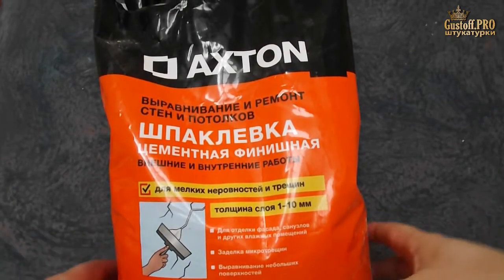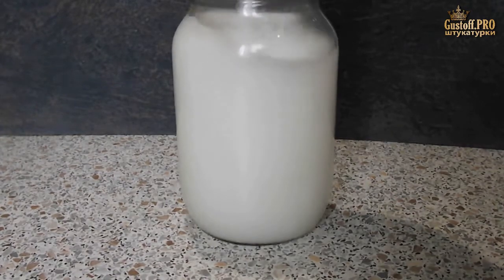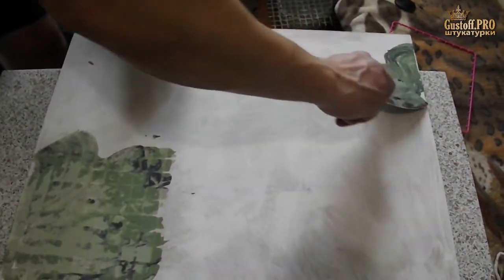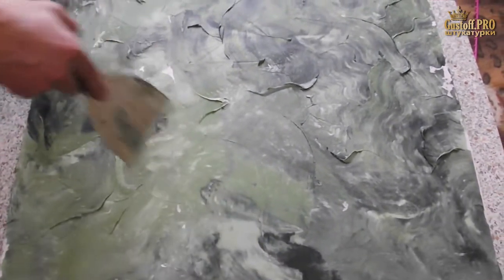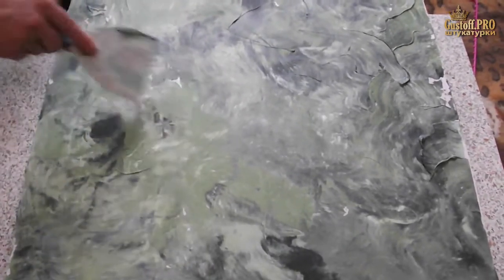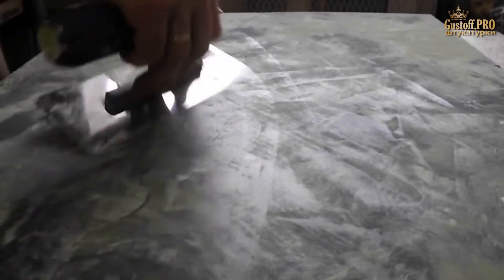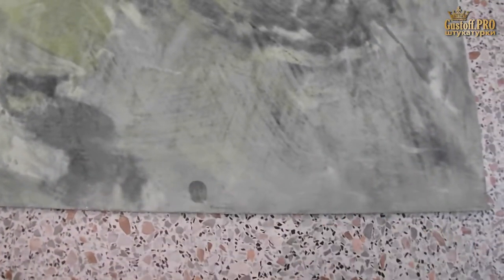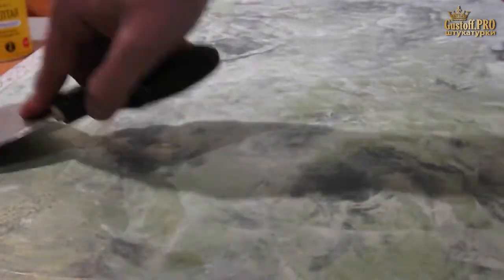DIY Wall Decor! The idea for decorating walls on the facade of the house, for the bathroom, garage..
Adhesive used in polyvinyl acetate video